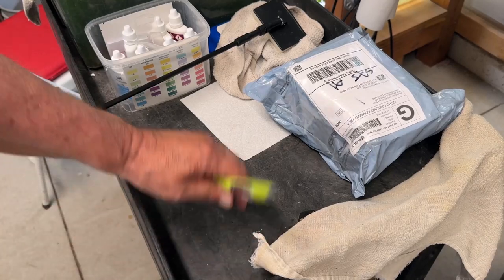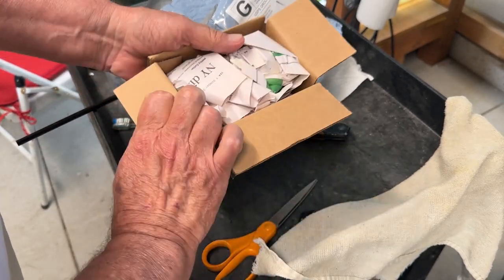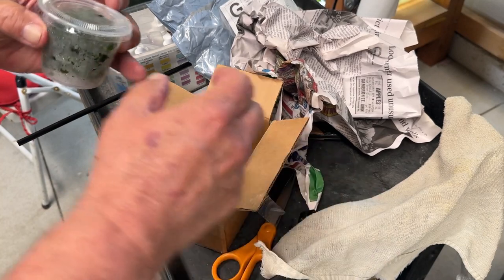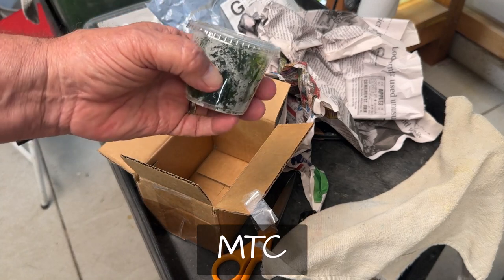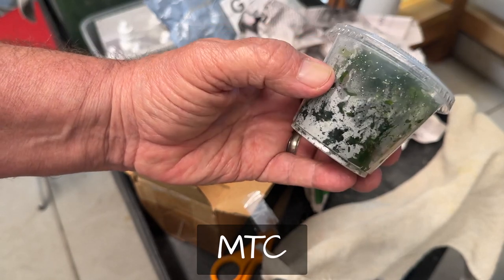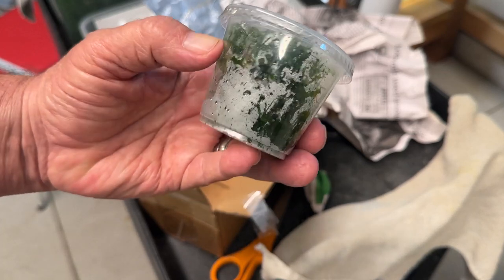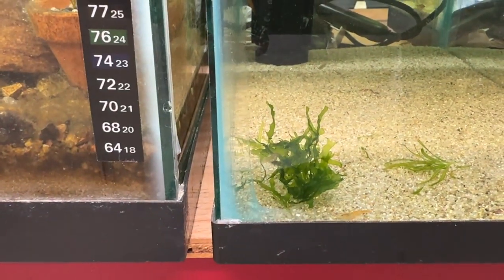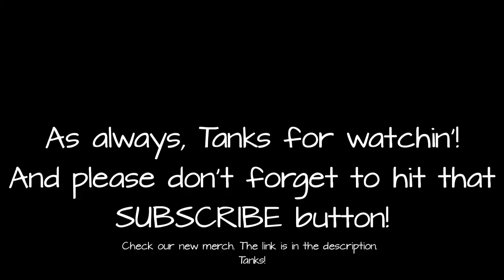Susswasertang or maybe Süsswassertang.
Anyway, I'll unbox an order of Susswertang I received from an eBay vendor. Then I'll show you just what I did with ot. Check it out!